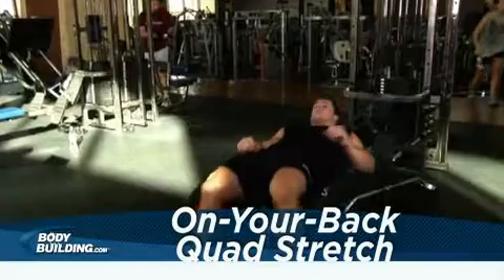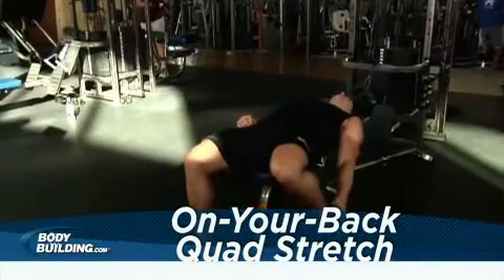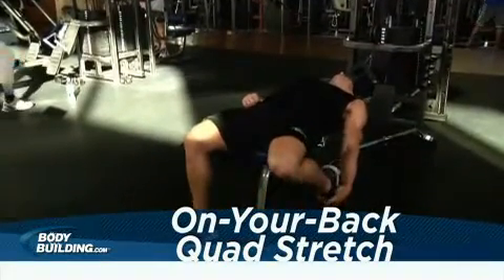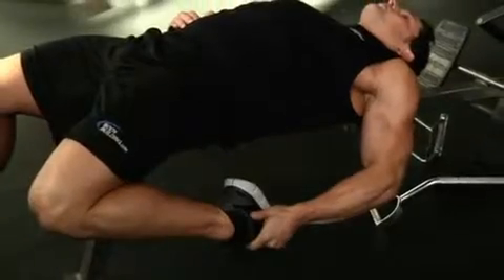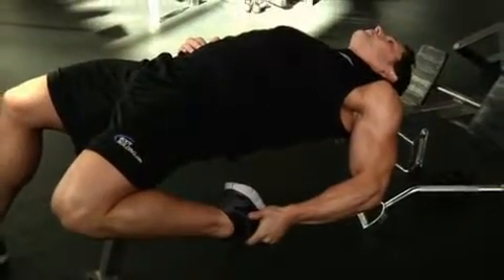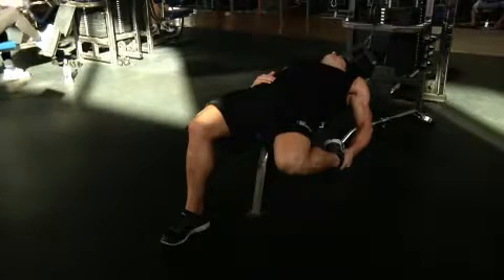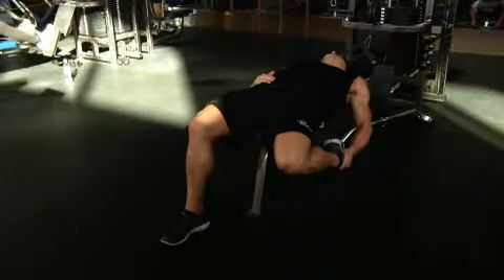On Your Back Quad Stretch Exercise Videos & Guides Bodybuilding com